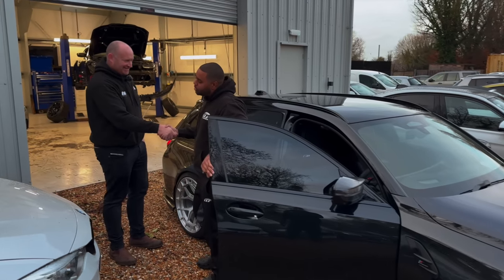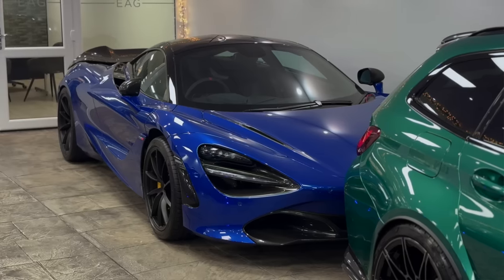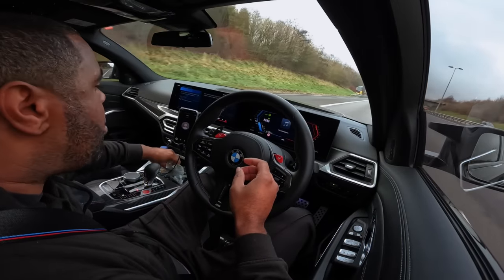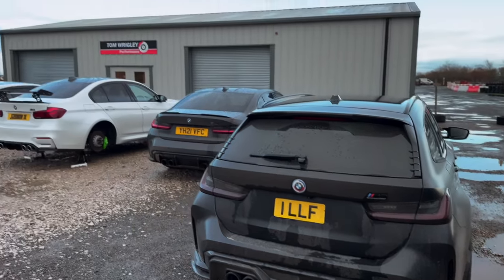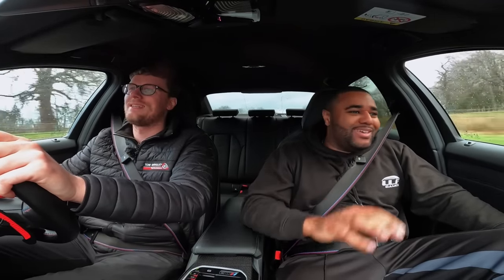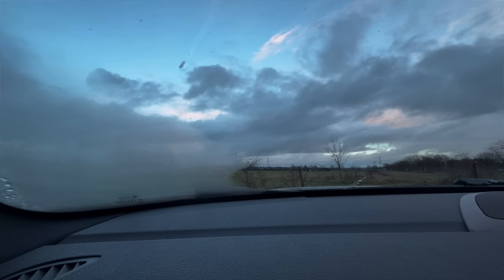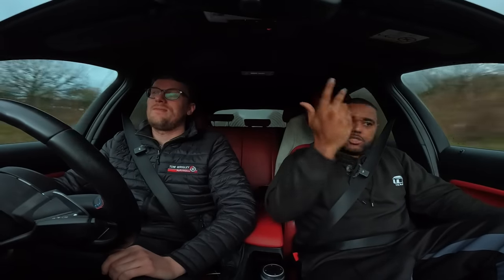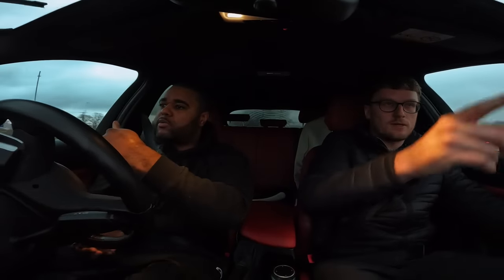MEET THE WORLDS FASTEST M140I **4WD SWAPPED!!**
EAG SPECIALIST CARS

Win Your Dream Car For Just 99p!!